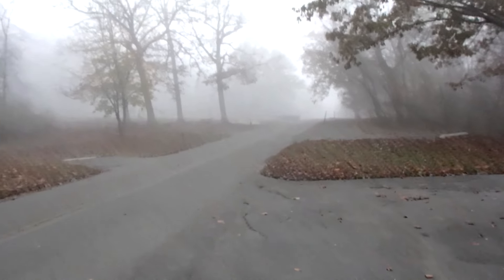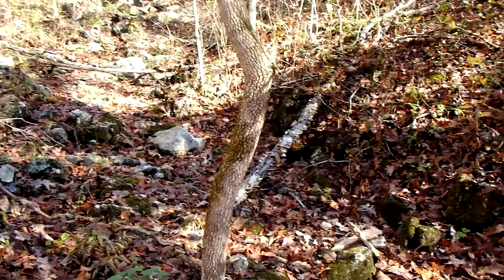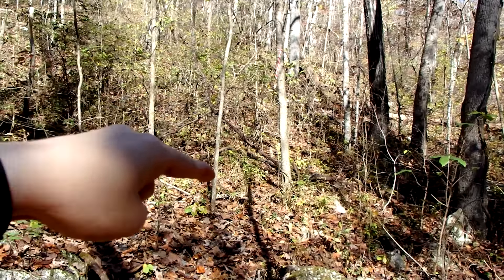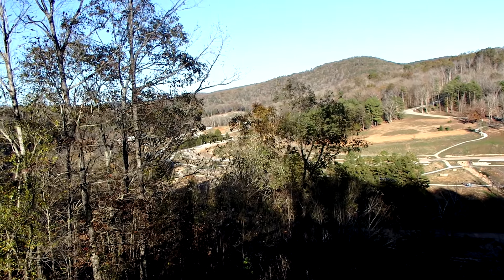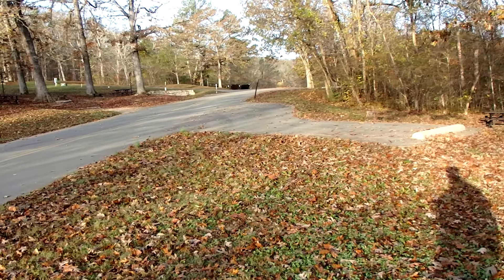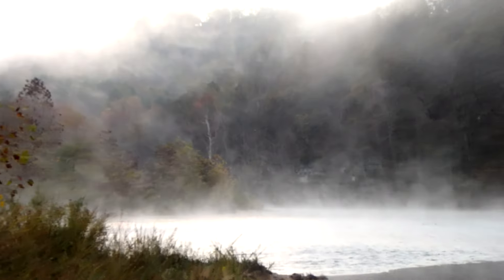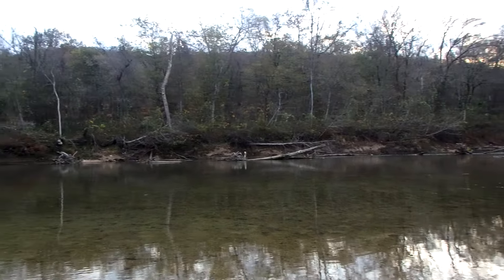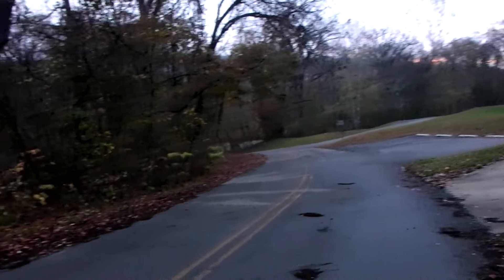Adventure: #62 Ozark Trail - Round Spring Section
I took a trip down to Round Spring area to find the Round Spring section of the Ozark Trail. It is the 14th section of the trail that has been plotted but not worked. We spend 5 days flagging and defining the route.